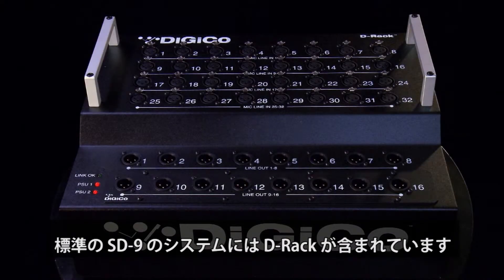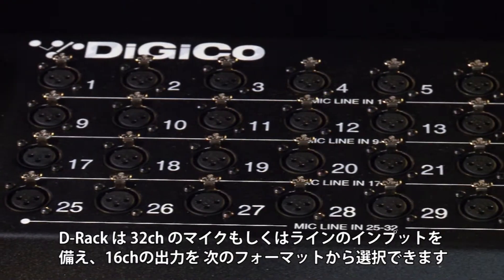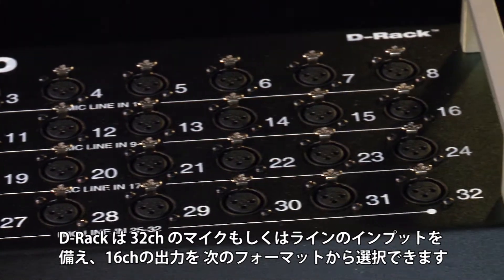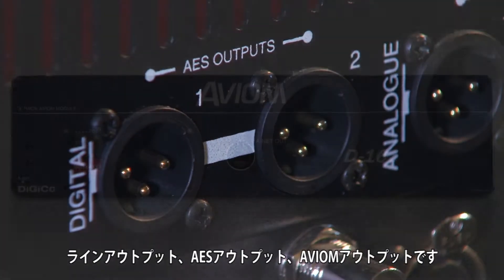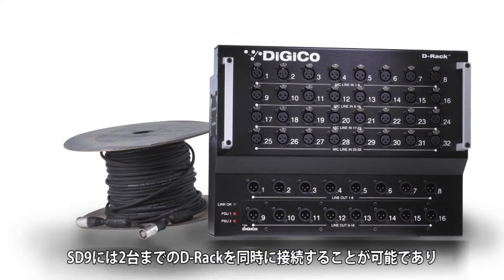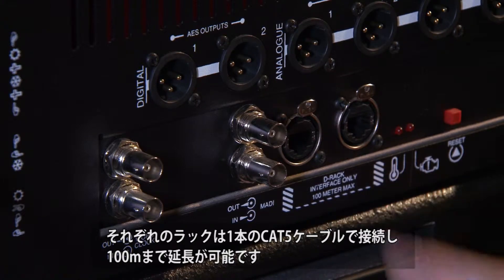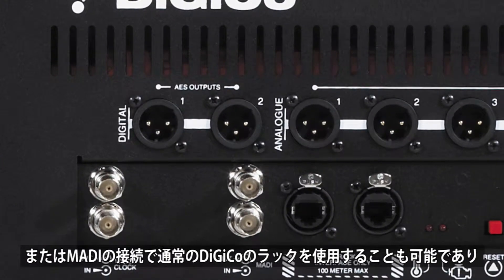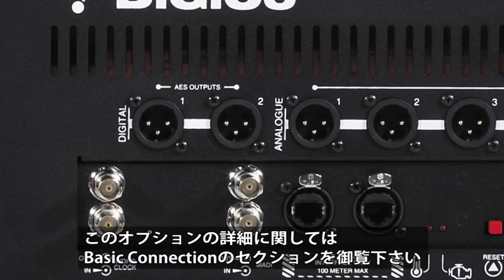クイックスタート編②I/Oラック D-Rackについて【DiGiCo SDシリーズ】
SD9を使用した、DiGiCo SDシリーズのトレーニングビデオです。
"D-Rack"はSD9コンソールと一緒に使用するI/Oラックであり、CAT5eケーブルでコンソールと接続します。このD-Rackの概要説明と接続方法について説明します。